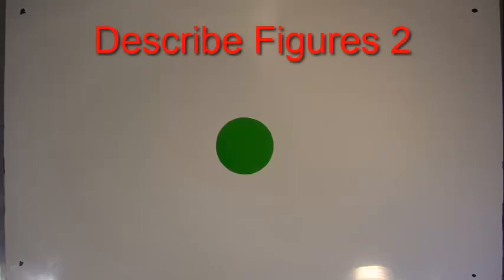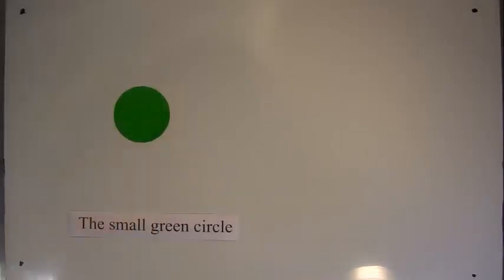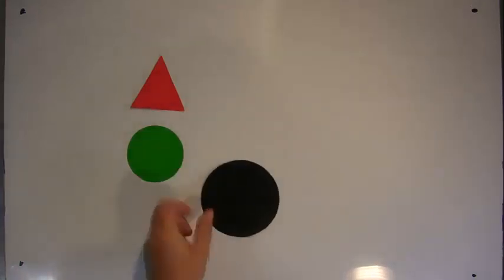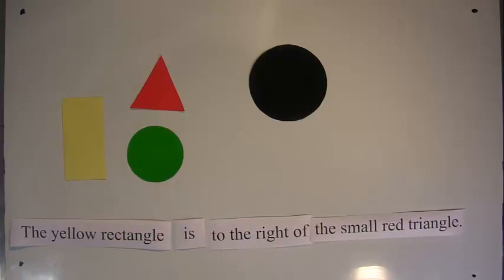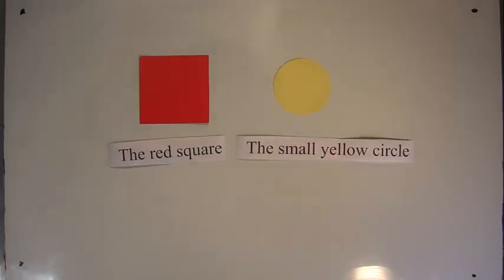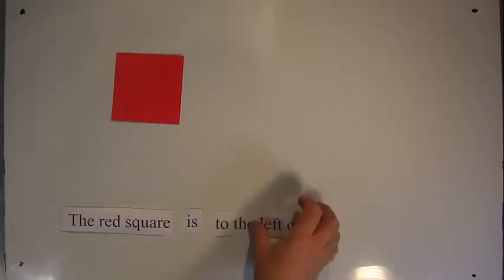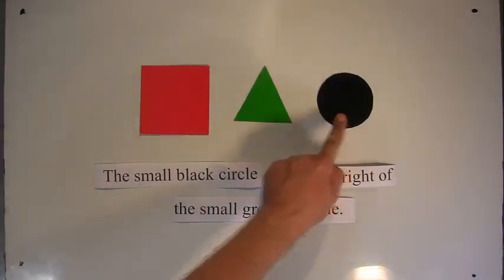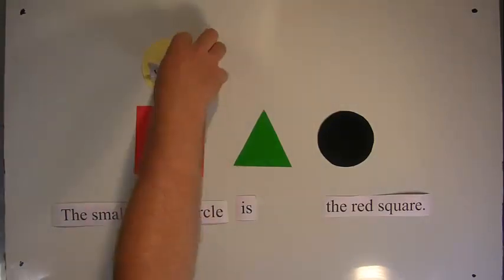Describe Figures 2